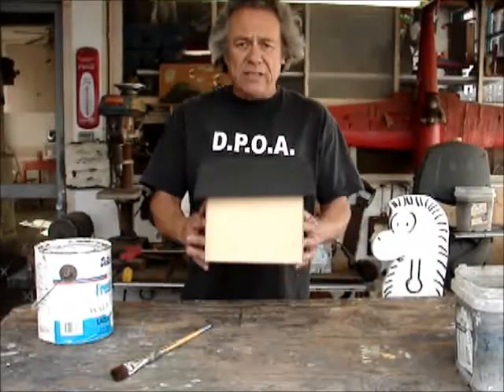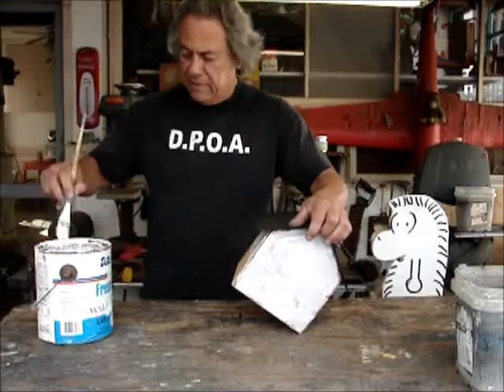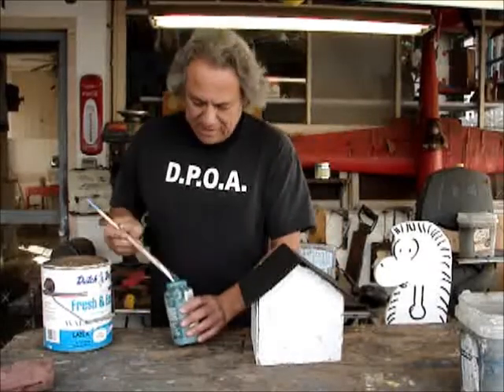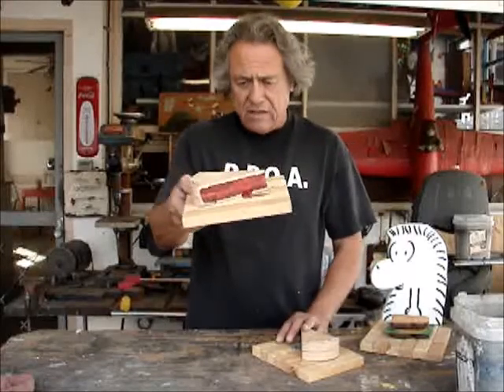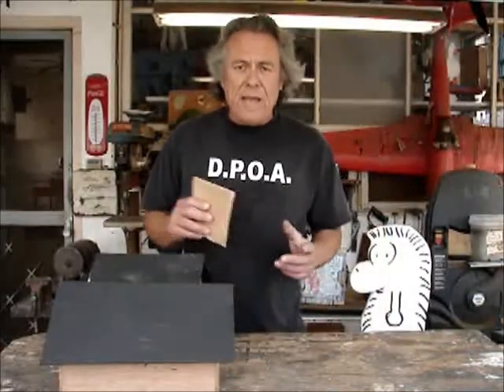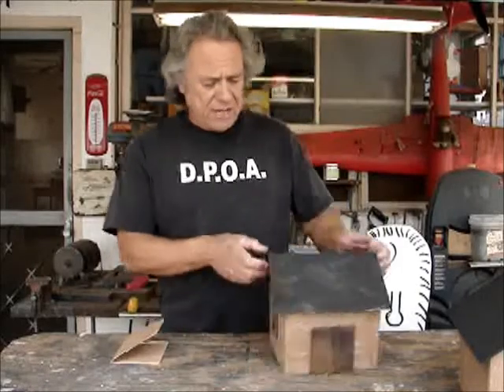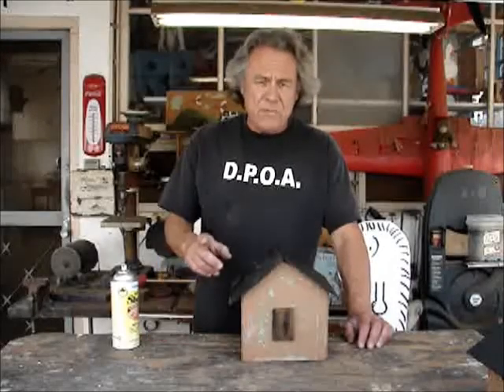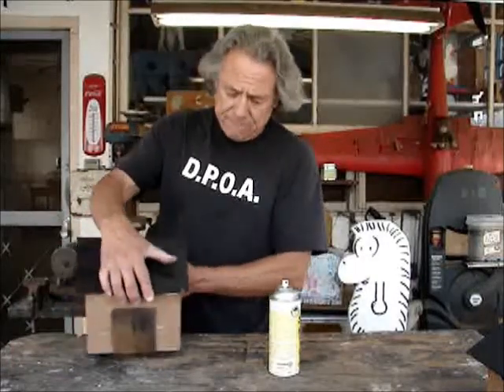More Fun From Scrappy Toys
In this video I show you how to make your building look a little worn and a bit wreathed. And how to use lumpy paint, and use it to your advantage in art.